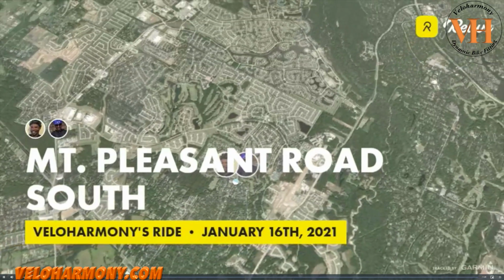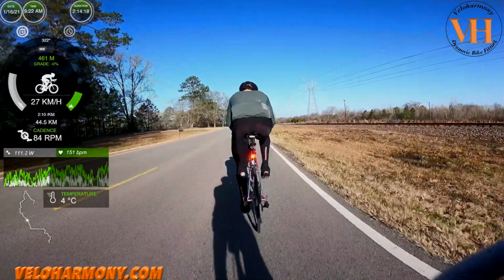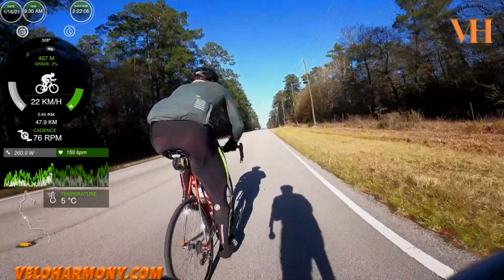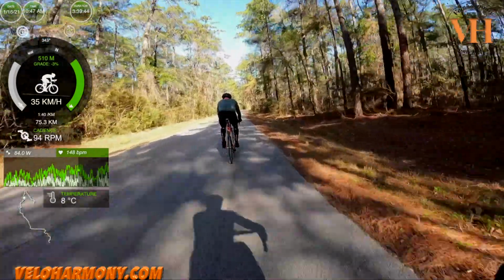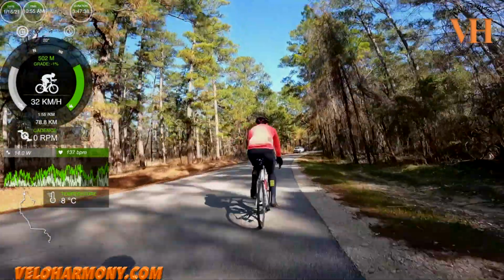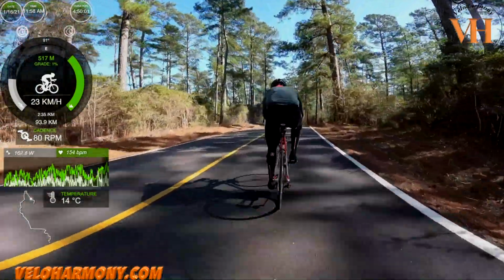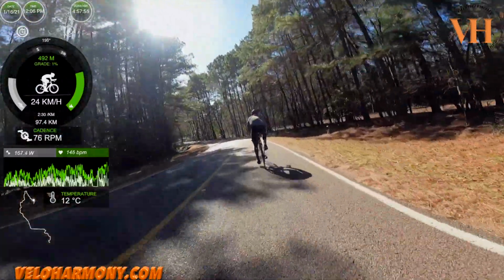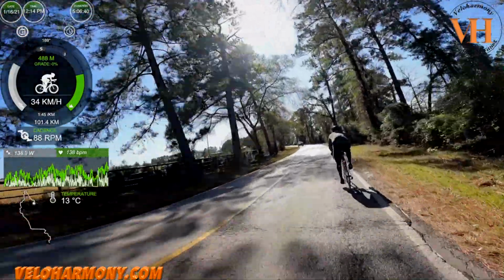Building Endurance - How to ride in a group cycling 1162021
Prologue: 00:00
Route Map: 02:33
HWY 149 to Jackson Road Northbound: 03:36
Climbing in the Saddle on Jackson Road: 17:55
Climbing out of the saddle on Jackson Road: 22:25
Proper way to stand and sit while riding without ceasing your pedaling: 36:20
Hidden Forest Road: 42:03
Our content provides group rides with narrated cycling tips, product reviews, bicycle maintenance and cycling training videos to help you go further and faster on each and every ride.

Welcome to Veloharmony, the channel for improving your cycling performance. I am Eldred Nims, a former USCF road racing cyclist with over three decades of cycling experience committed to helping you improve your cycling etiquette and your inner self.

Questions?
Take advantage of our cycling services or become a channel member and take advantage of Live Q&A Sessions.

Along with with our YouTube channel memberships, and take advantage of our cycling products and services, to get help with your specific cycling needs.

Sign up for Veloharmony fitness and life Coaching to get in shape, lose weight, modify your diet, or increase your performance

We assist with turn key cycling assistance from bike fit and fit related issues to losing weight, lowering your blood pressure, releasing stress or simply improving fitness.

New video releases :
Tuesdays: Live Premiere @5:30pm Central Time of past weekend's Group Ride
Fridays: Misc Videos
**Periodic Product Reviews on Wednesdays.